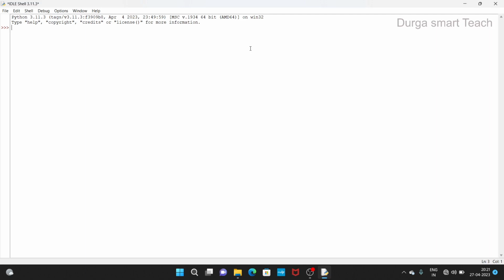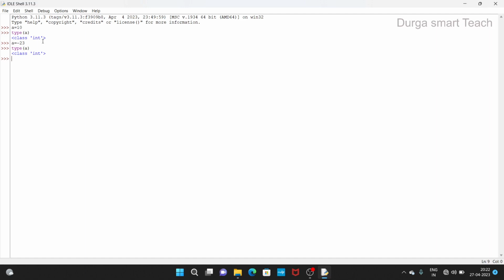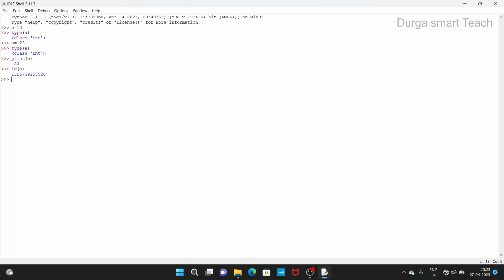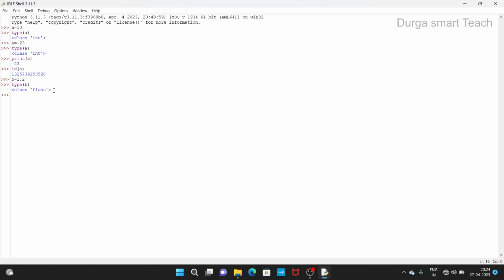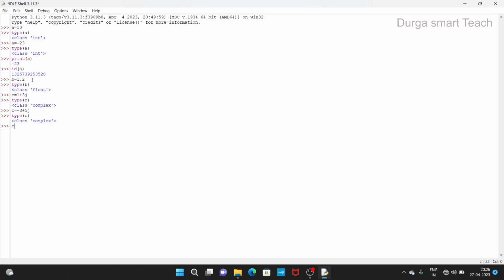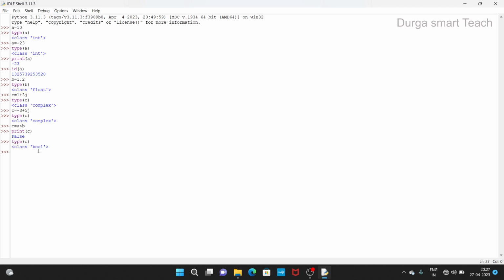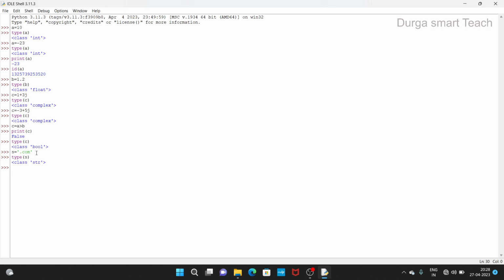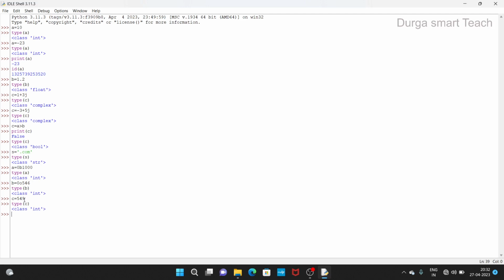Datatypes in python|| Execution